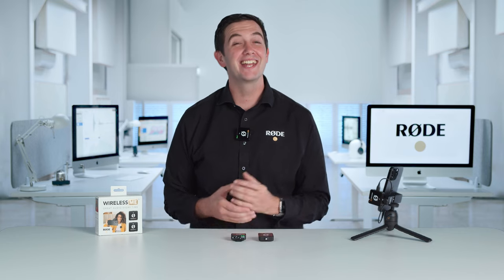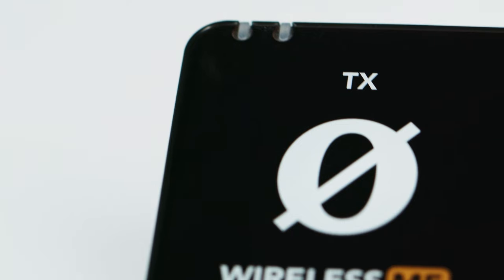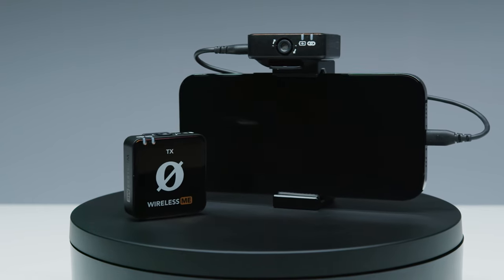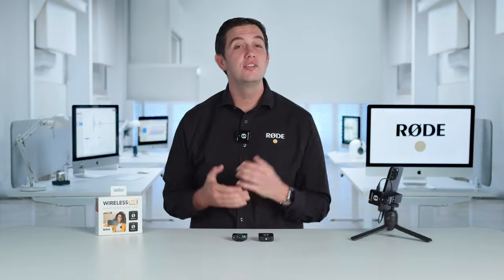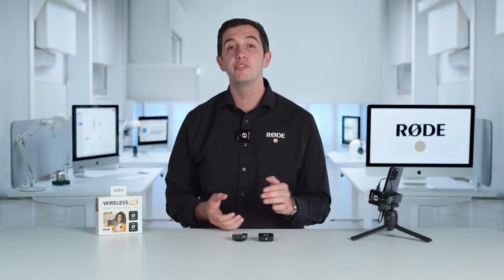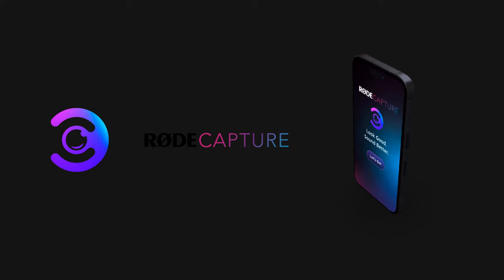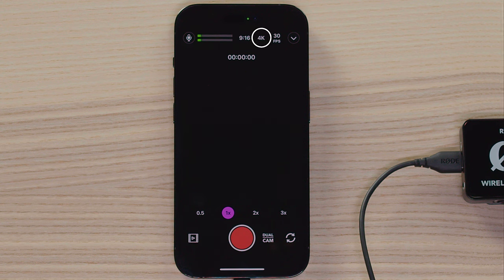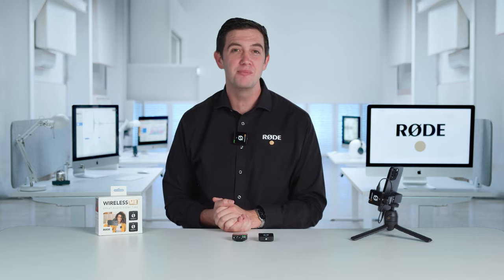The Perfect Grab and Go Wireless Mic: Features and Specifications of the Wireless ME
In this video, Ryan introduces the Wireless ME, our latest ultra-compact wireless microphone system that makes capturing pristine wireless audio easier than ever, as well as RØDE Capture, our new (free!) iOS video app that’s perfect for creating content on the go.

Featuring the same iconic, pocket-sized form factor as the original Wireless GO and Wireless GO II, with innovative new features like GainAssist, high-quality microphones built into both the transmitter and receiver, and complete compatibility with cameras, computers and smartphones, the Wireless ME is the perfect wireless mic for content creation, interviewing, reporting, presenting, filmmaking and much more.

RØDE Capture is a powerful yet easy-to-use video app that offers intuitive control over your iPhone’s video capabilities and – for the first time ever – direct in-app control of compatible RØDE mics for recording pro-quality audio for your content with ease. It also offers some unique creative features like dual camera mode for recording both the front and selfie cameras simultaneously, making it the perfect app for everything from recording video interviews and reporting in the field to creating content for TikTok, Snapchat, or Instagram Reels.